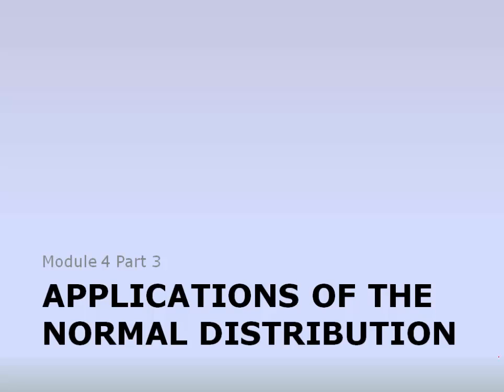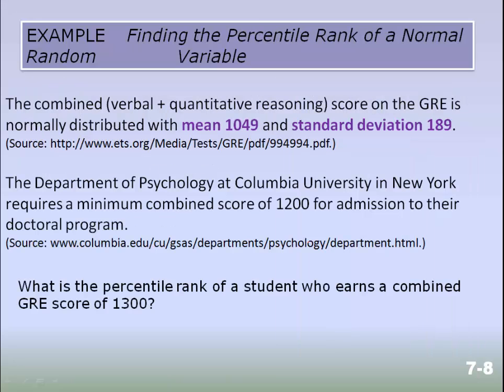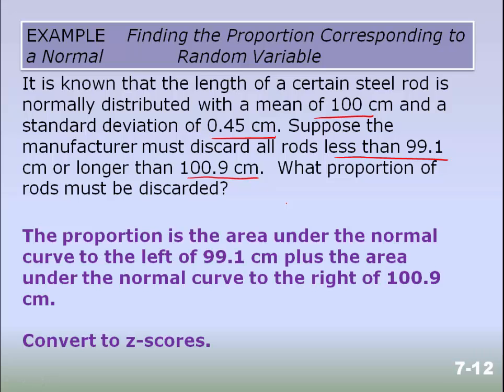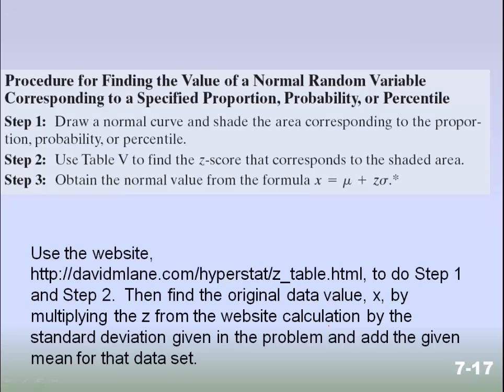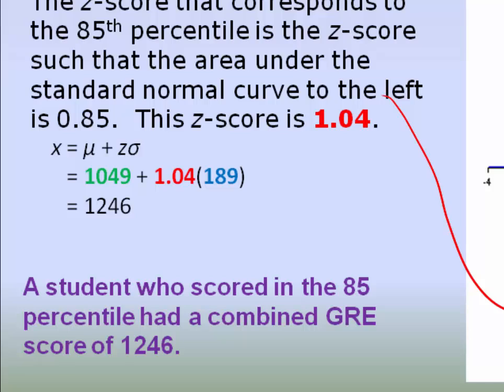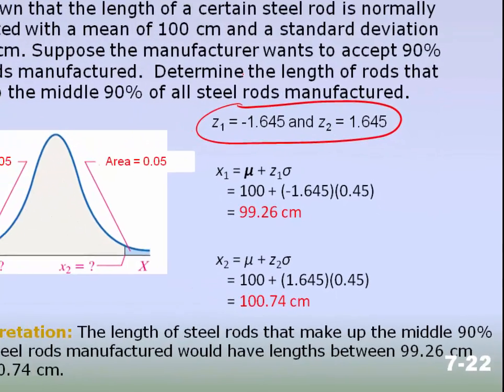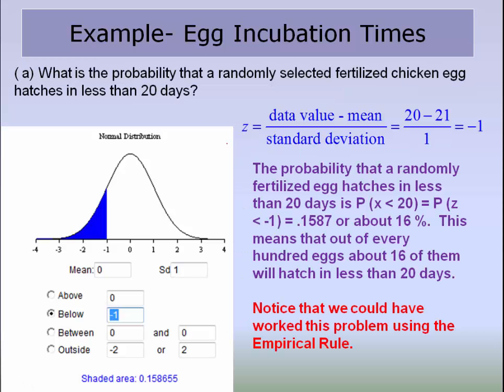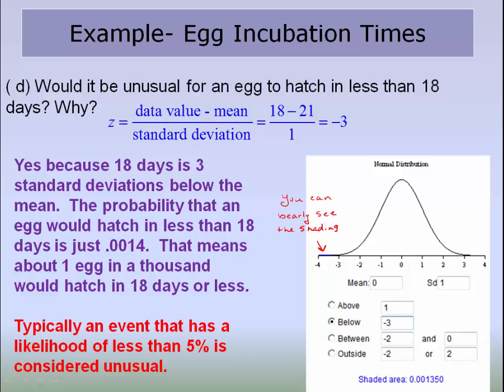Module 4 Part 3 Applications2